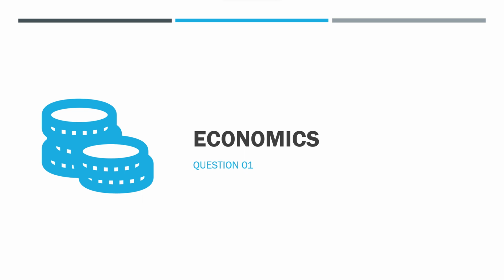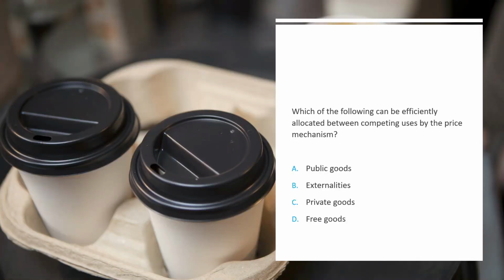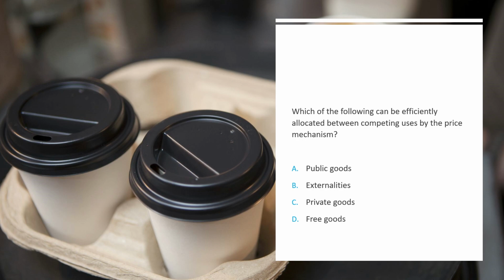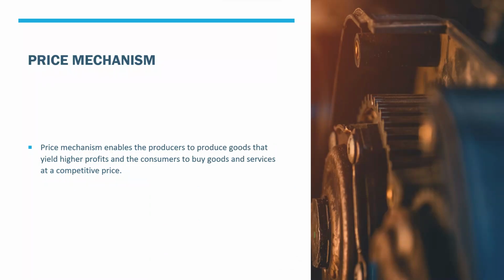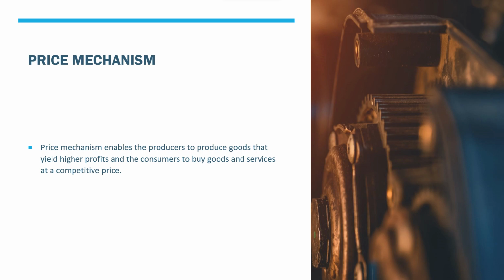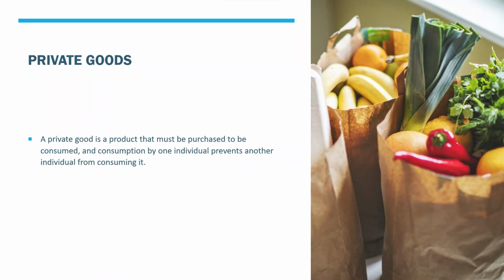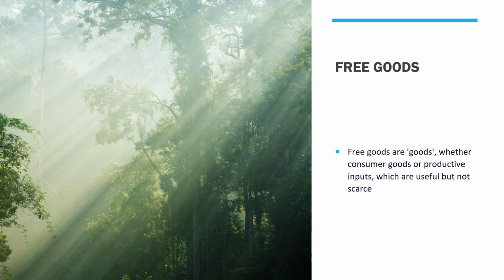Which goods & services can be efficiently allocated between competing uses by the Price Mechanism?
This video is based on exam style question relating to the subject of Economics. Zenith School of Accountancy is committed to provide free learning to students from all walks of life. Thank you for your interest in my channel.